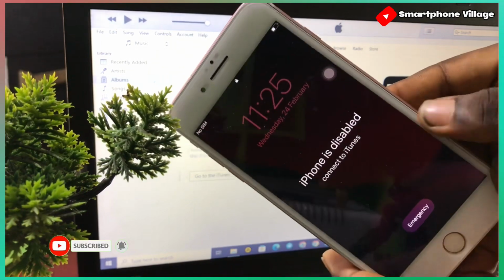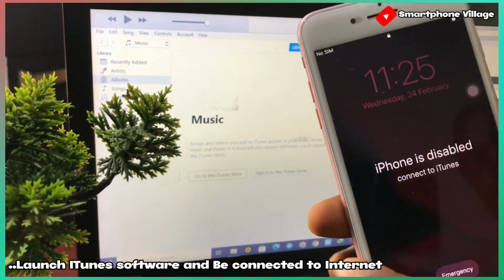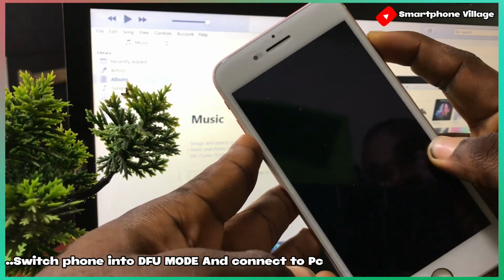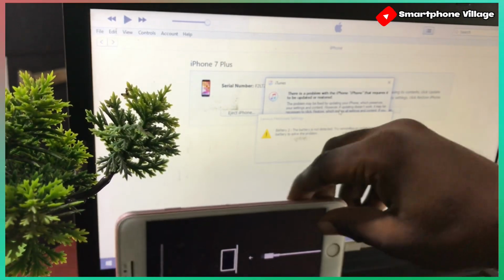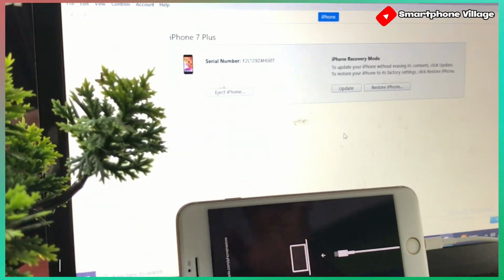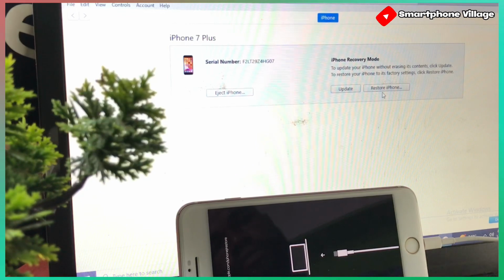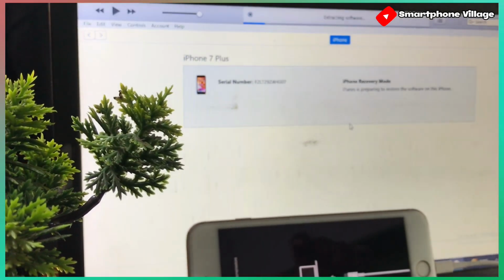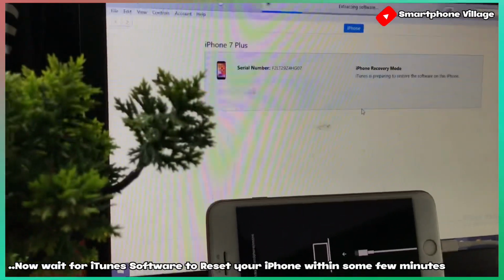(FREE) How to Unlock/Reset iPhone Passcode || Secret iPhone unlock trick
In this tutorial, we'll show you how to bypass iPhone passcode using a secret iPhone unlock trick. This is the fastest way to unlock an iPhone that's been disabled by Apple.

On Our way to 10K Subs, Be part of the journey.

Free Softwares, Bypass apk , Drivers , da files download and many more

         ʟɪᴋᴇ   |  sᴜʙsᴄʀɪʙᴇ   |  sʜᴀʀᴇ   |  ᴄᴏᴍᴍᴇɴᴛ
●▬▬▬▬▬▬▬▬▬ஜ۩۞۩ஜ▬▬▬▬▬▬▬▬▬●

i Offer intensive Training for Smartphone Repairs
Hardware and Software course in Accra, tema, Ashaiman greater Accra Region.
YOU CAN ALSO BOOK A SPECIAL REPAIR AND UNLOCK SERVICE
IN ACCRA

TECNO Spark 7P frp bypass Android 11| Tecno Kf7j Google account lock bypass (TESTED AND WORKING 100%

❌ NOTICE ❌
This channel" Smarphone Village" does not promote or encourage any illegal activity. We are not responsible for illegal actions. Thank you for understanding.

PLEASE LISTEN & SUPPORT MY MUSIC

                                       ᴛʜᴀɴᴋ ʏᴏᴜ
●▬▬▬▬▬▬▬▬▬ஜ۩۞۩ஜ▬▬▬▬▬▬▬▬▬●

SAY HI, AND SHOW LOVE TO MY FAMILY :)

STAY BLESSED 💜

Pls Ignore hashtags;
iPhone passcode bypass
How to unlock iPhone without passcode
iPhone disabled bypass
Secret iPhone unlock trick
iPhone passcode hack
Bypass iPhone lock screen
iPhone forgotten passcode
iPhone locked out
iPhone disabled for 60 minutes
Unlock disabled iPhone
How to bypass iPhone disabled screen
iPhone passcode removal
Unlock iPhone with iTunes
iPhone recovery mode
iPhone DFU mode